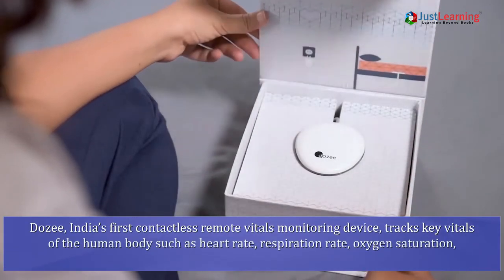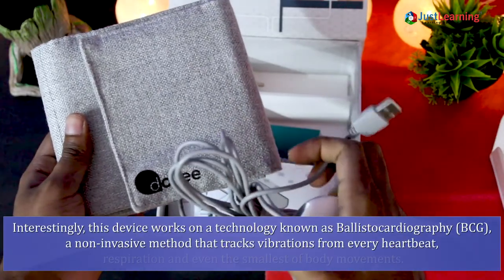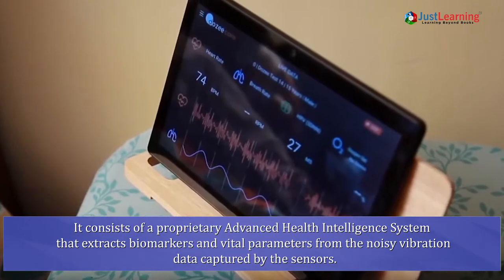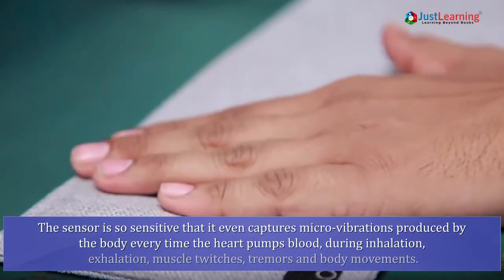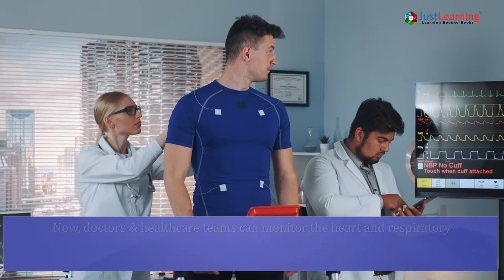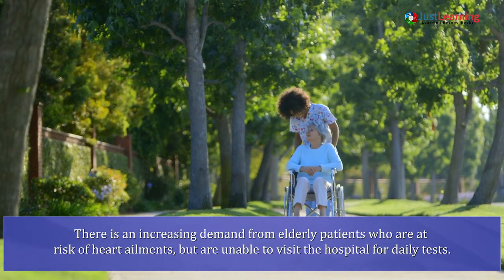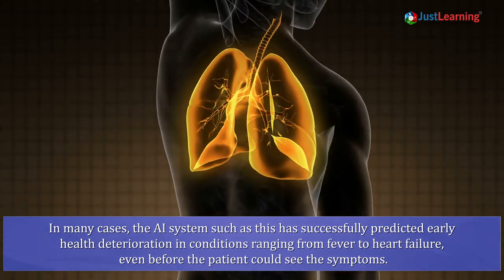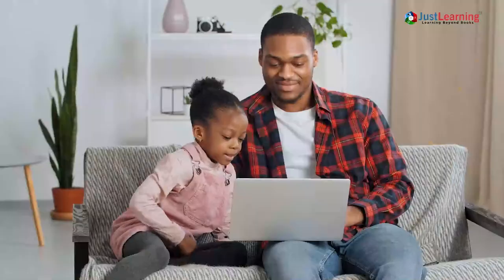What Is Dozee | Indias First Connectless Health Monitor | Just Learning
Dozee is a device that helps you monitor body health statistics, this is the only device in India that is connectionless and has an accuracy of about 98%.